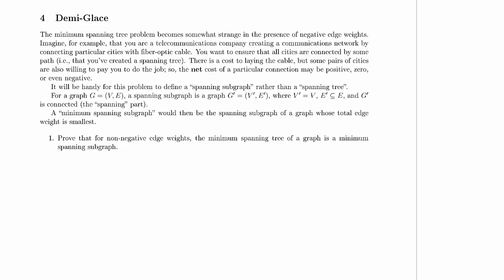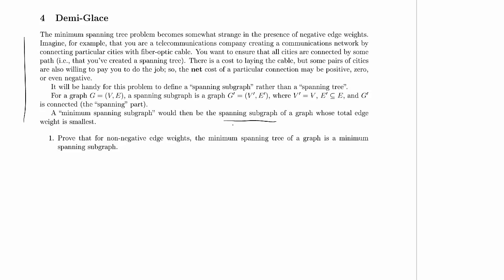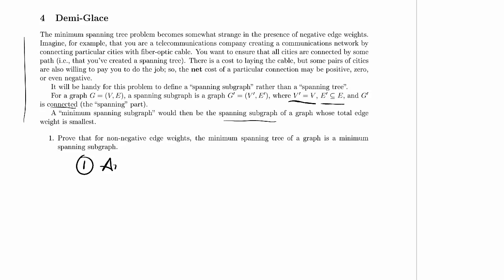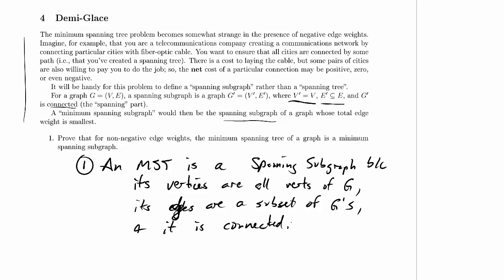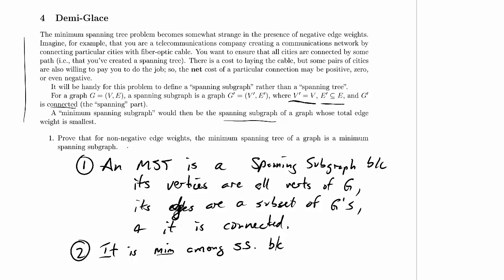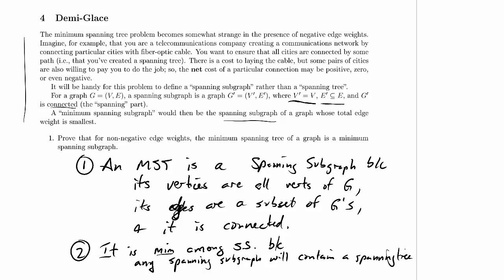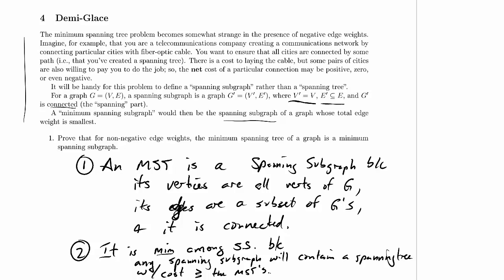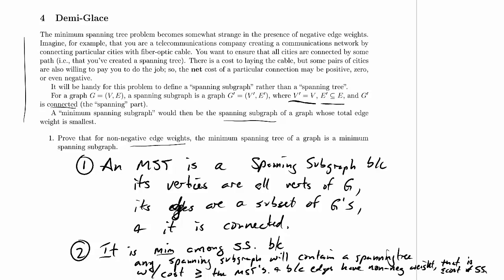CPSC 320 2014W2: Midterm 1, Practice Problem 4.1